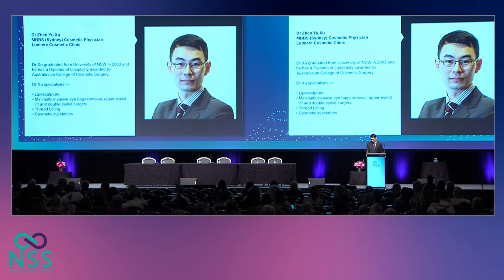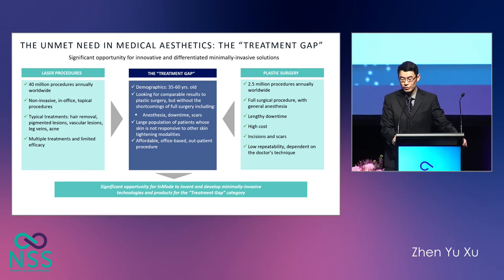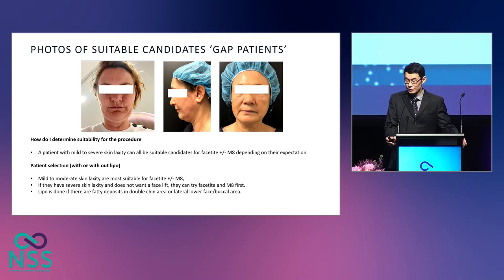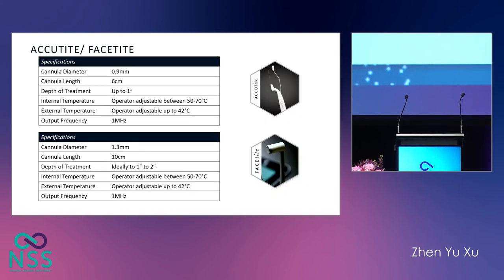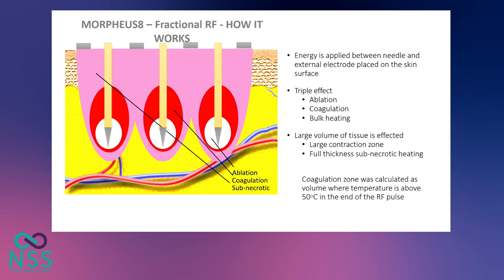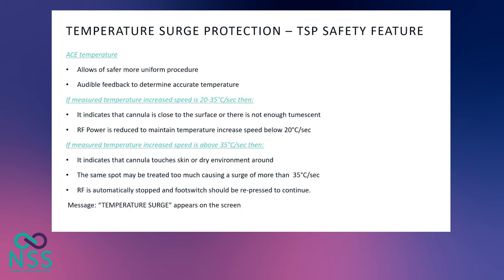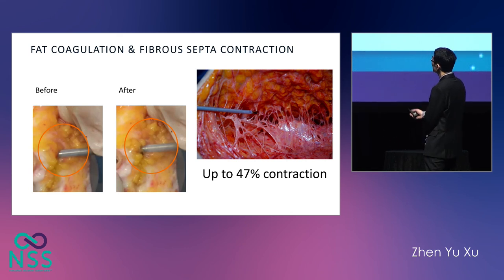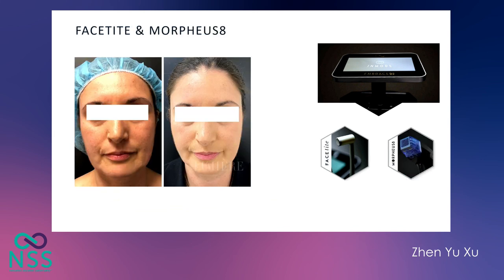Dr Zhen Yu Xu presenting on InMode's AccuTite & FaceTite for lower face and neck laxity.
Dr Zhen Yu Xu presenting on Multimodal Radiofrequency Application for Lower Face and Neck Laxity at the recent ASAPS, Non Surgical Symposium (NSS) June 3-5, Gold Coast, Australia.